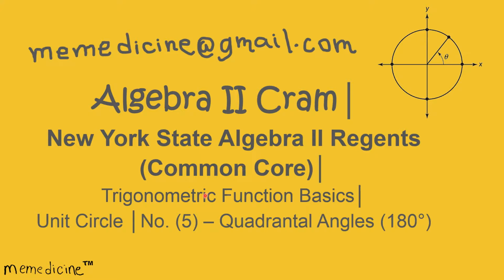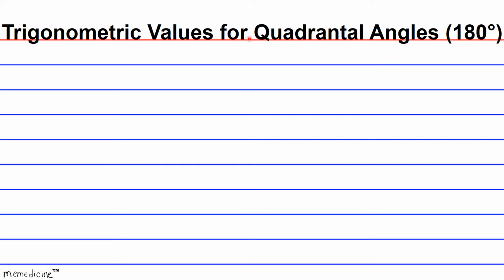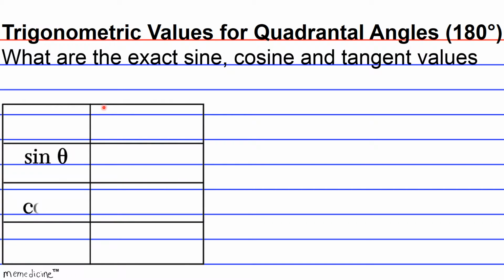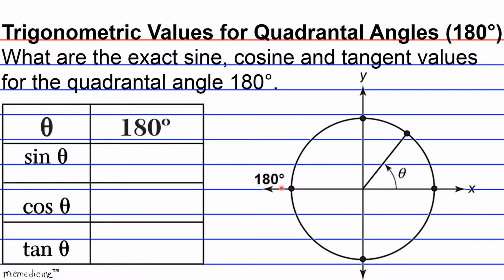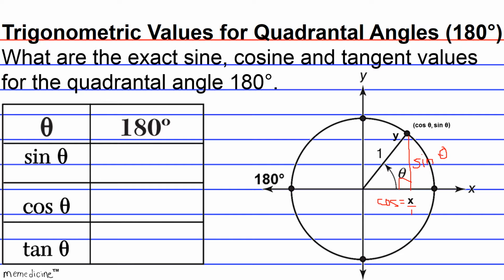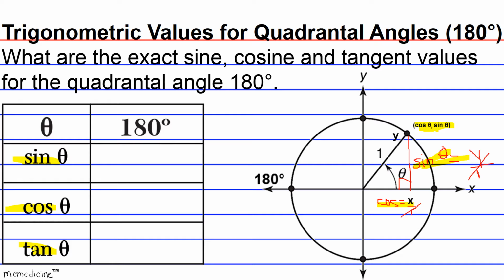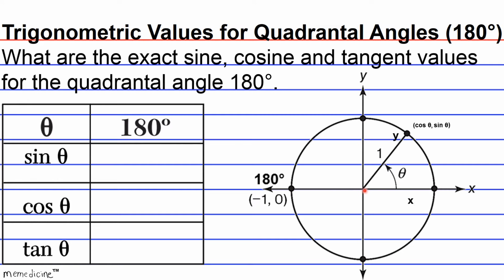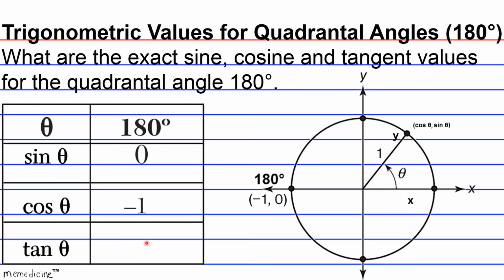Algebra 2 Cram│ New York Regents│ Basics│Trig Functions│Unit Circle No. (5) Quadrantal Angle (180°)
Algebra 2 Cram (Common Core)│ The University of the State of New York REGENTS HIGH SCHOOL EXAMINATION ALGEBRA II (Common Core)│Trigonometric Function Basics │ Unit Circle │No. (5) - Quadrantal Angles (180°)

This deck of cards discusses the following key concepts concisely:
unit circle,
radius,
hypotenuse,
Quadrant 2,
Standard Position,
θ,
sin θ,
cos θ,
tan θ,
terminal side of angle,
x-coordinate,
y-coordinate,
quadrantal angle,
180°,

-PSAT: Preliminary Scholastic Aptitude Test
-GED: General Educational Development Test
-HiSET: High School Equivalency Test (Mathematics)